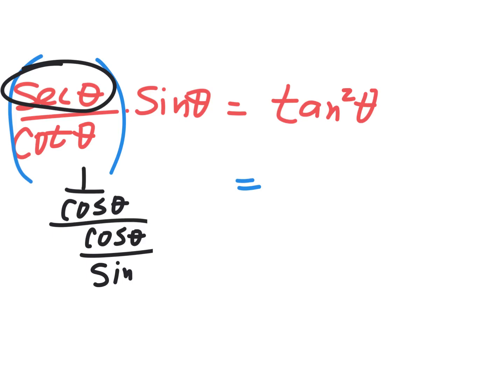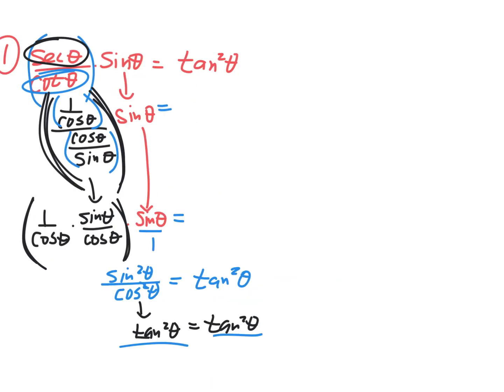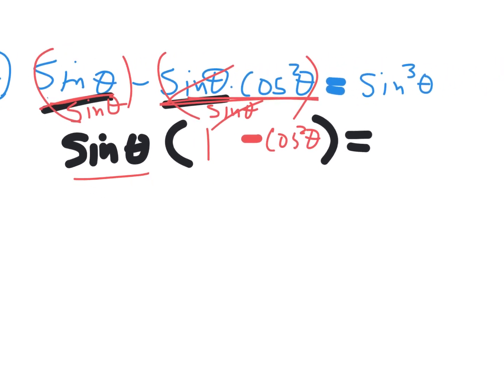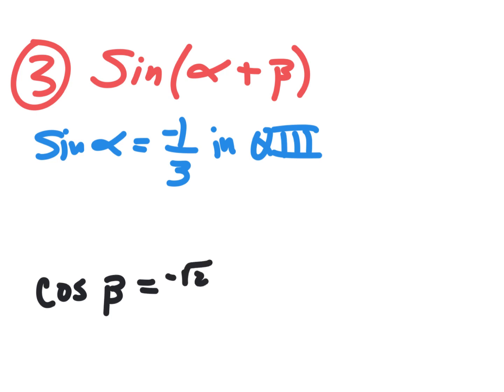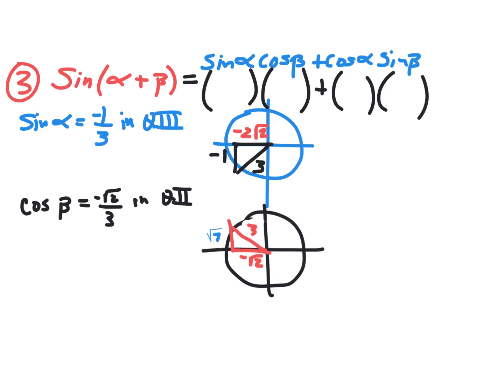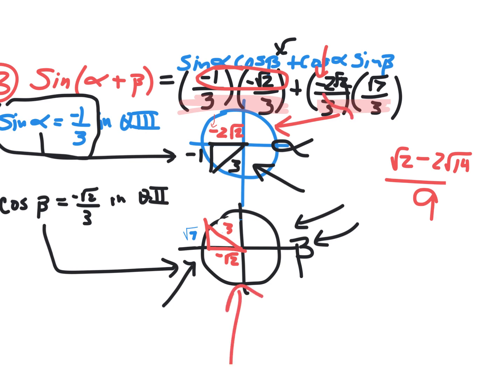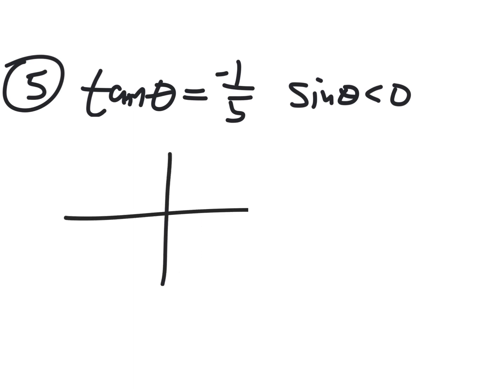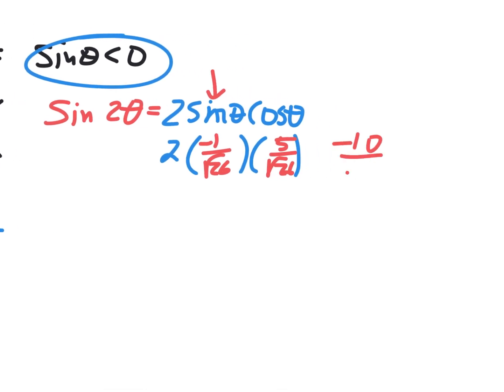Review for the chapter 13 test on identities mar 22 hpc